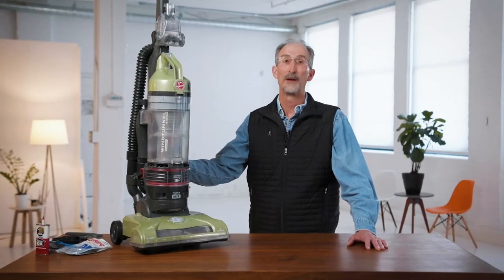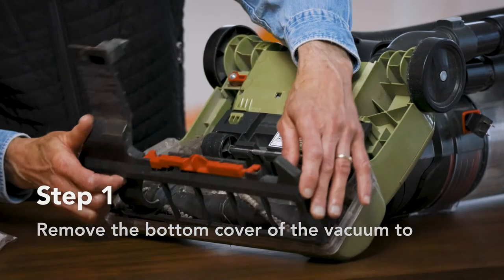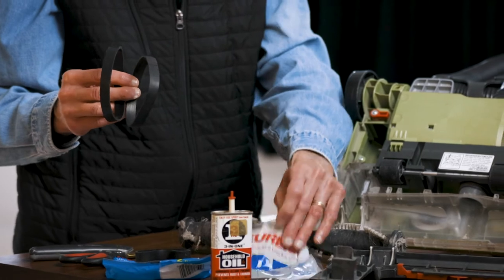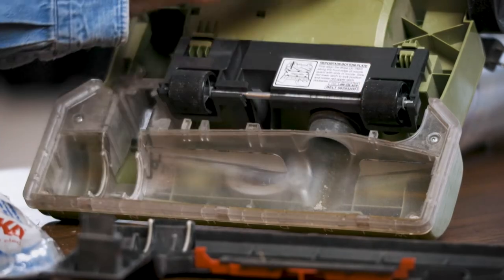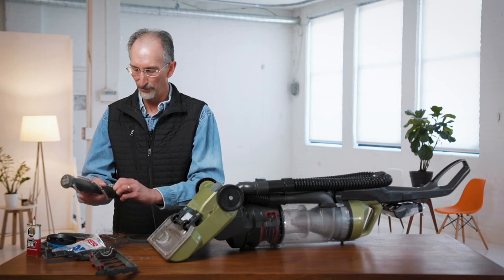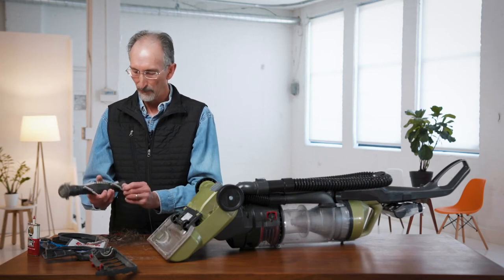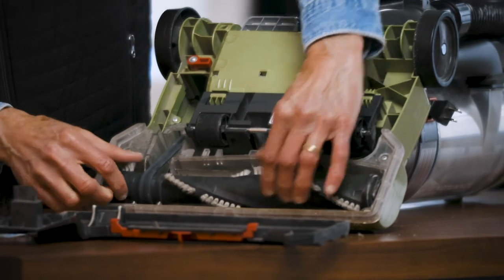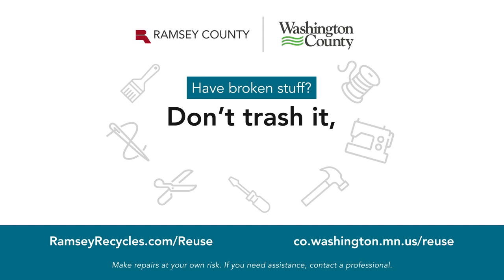How to replace a vacuum belt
Join Fixer Gordon as he demonstrates how to replace a belt on a vacuum cleaner. Learn more about repair and reuse at RamseyRecycles.com/Reuse.

Make repairs at your own risk. If you need assistance, contact a professional.